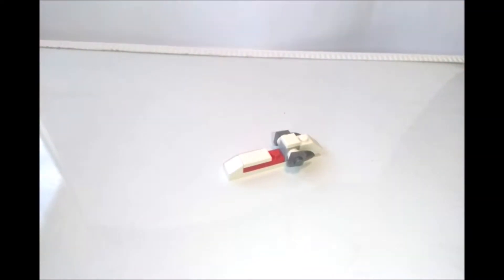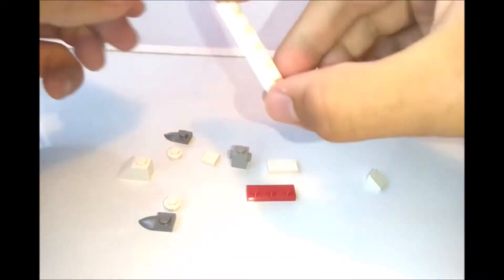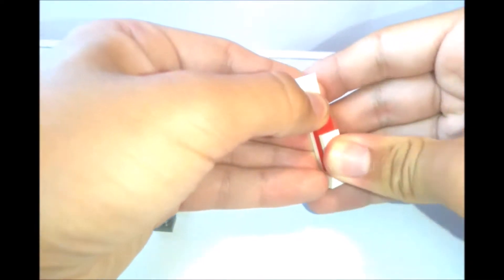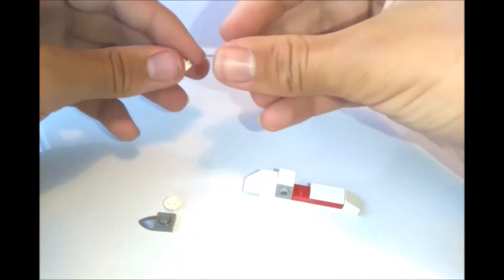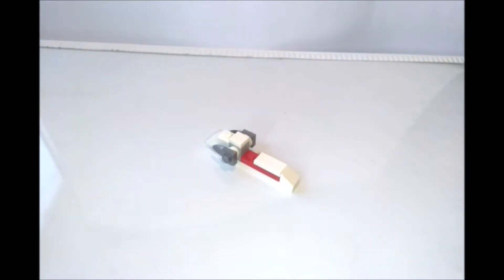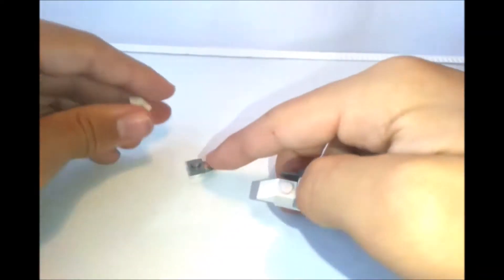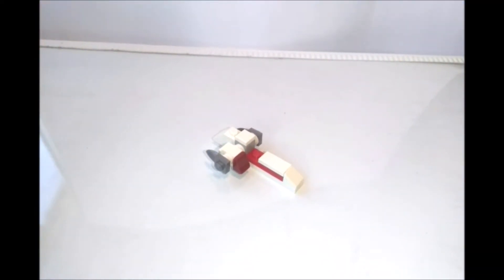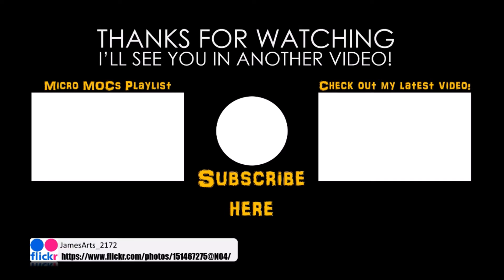How To Build: Clone BARC Speeder | MicroMOCs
This is the penultimate build in our Clone Wars series, the Biker Advanced Recon Commando Speeder.